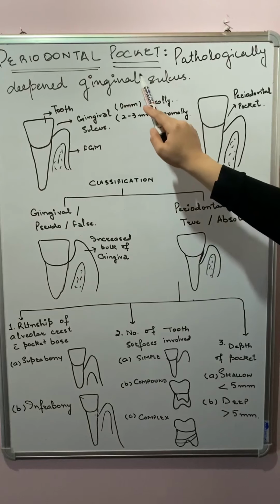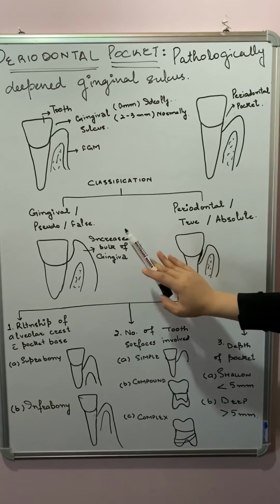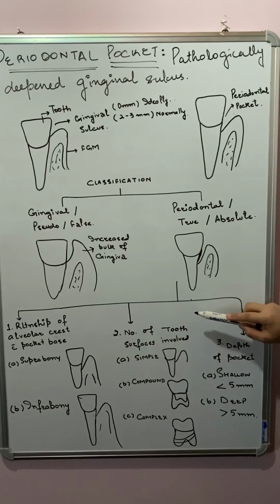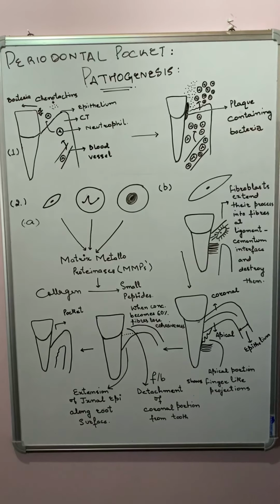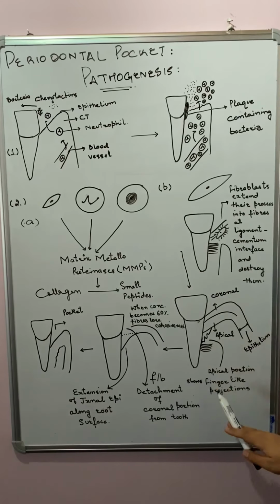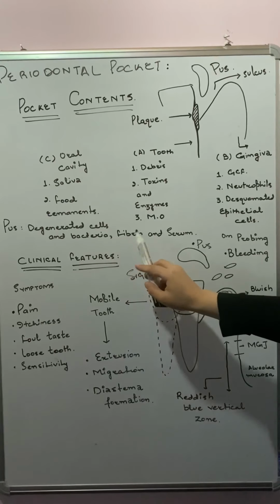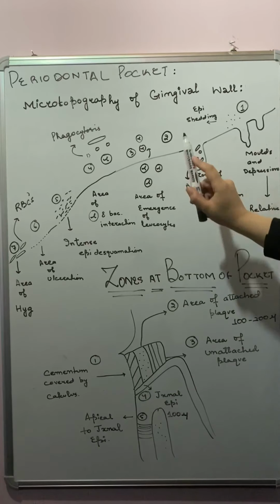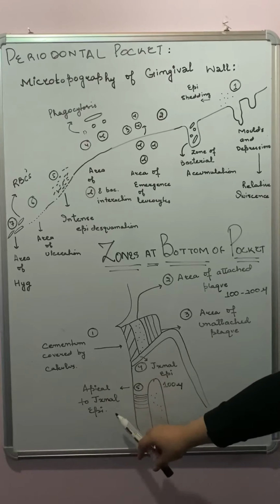Periodontal pocket.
Introduction
Classification
Pathogenesis
Clinical features
Microscopic features